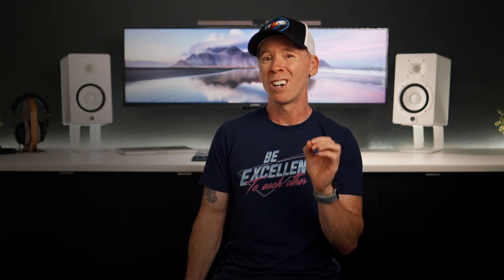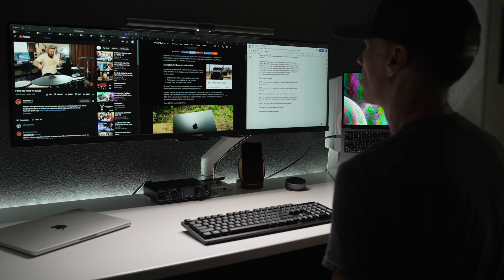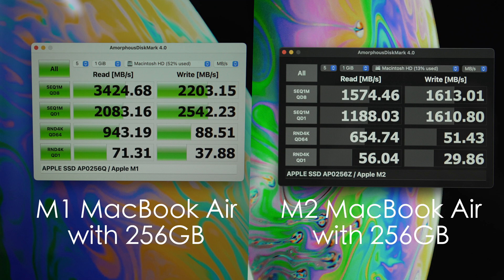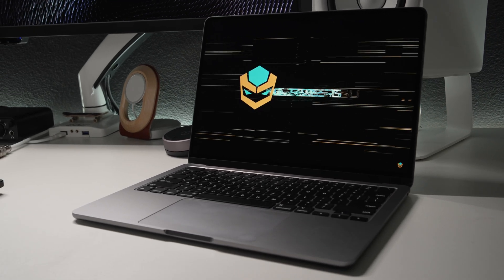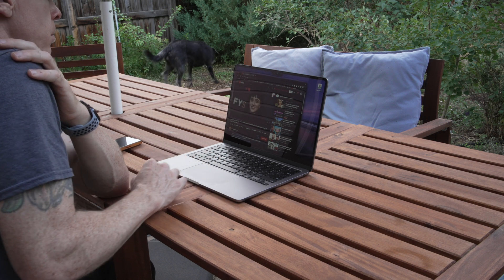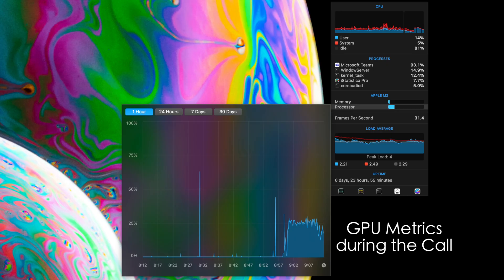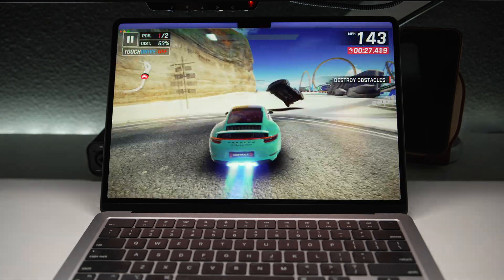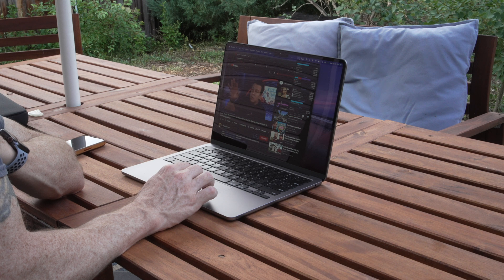The Truth About the Base M2 MacBook Air | Like it or Not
The truth about the M2 MacBook Air and is it enough for a professional in an office environment or a student? I know that I've pushed this new M2 with video editing, however is this the best use case for this new device from Apple?

Is the slower SSD (NAND) noticeable on the base model? Is there enough unified memory (RAM) to get the things done that you need done? In this review of a real world use case I want to share these thoughts to help you make that buying decision.

M2 Related Hardware:

M2 MacBook Air (Amazon)

M1 Related Hardware:

14-inch M1 Pro MacBook Pro (Amazon)

External Monitors:

INNOCN Ultrawide (Amazon)
INNOCN 4K Monitor (Amazon)
Monitor Arm (Amazon)
BenQ ScreenBar (Amazon)

Monitor Cables I use:

Angled USB-C (Amazon)
Angled Power Cable (Amazon)
ANDNOVA USB-C to USB-C (Amazon)
USB-C to Display Port (Amazon)
USB-C to HDMI (Amazon)
HDMI Cable (Amazon)

Accessories/Peripherals:

MX Master 3S (Amazon)
MX Keys (Amazon)
Mechanical Keyboard (Amazon)

iPad Accessories:

M1 12.9” iPad Pro (Amazon)
MagFlott Stand (Amazon)
Pitaka Magnetic Case (Amazon)
Apple Pencil (Amazon)

External SSDs:
Acasis Direct
WD SSD (850) (Amazon)
Samsung 980 PRO (Amazon)
Sabrent USB-C Enclosure (Amazon)
WD SSD (750) (Amazon)
Samsung SSD (970) (Amazon)

What I use to Film:

My Primary Camera (Amazon)
Rokinon Prime Lens (Amazon)
Secondary Camera (Amazon)

Send Mail & Packages to:
Kevin Ross
4845 Pearl E. Cir. STE 101

The Question: 00:00
Is this a Placeholder: 00:58
Office Apps: 01:20
Enough Memory: 01:48
What About the SSD: 02:09
Memory/RAM/Storage for Students/Office: 03:46
Light Gaming: 06:26
The Battery: 06:41
What I recommend: 07:33